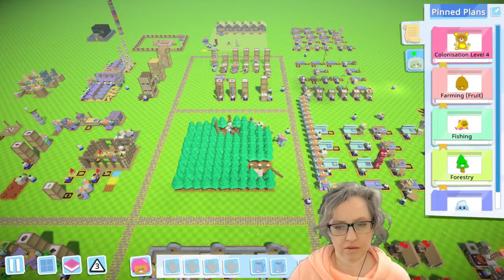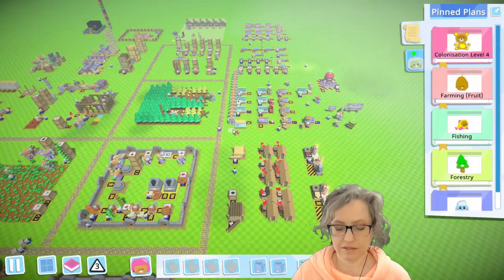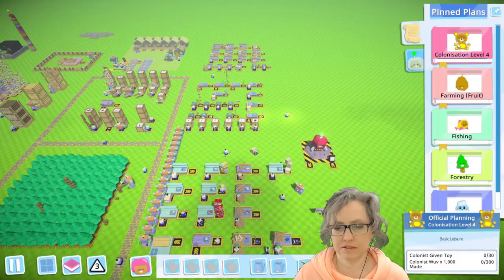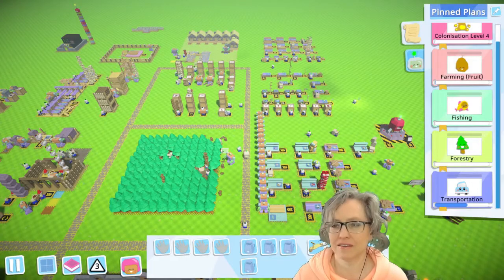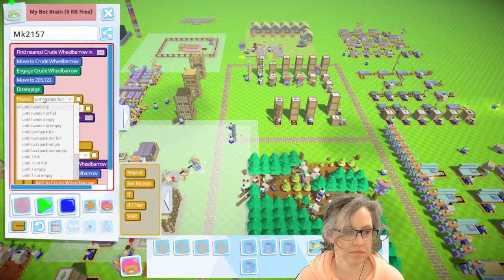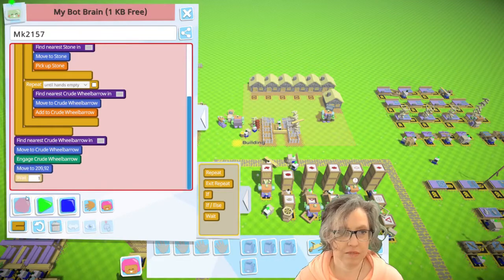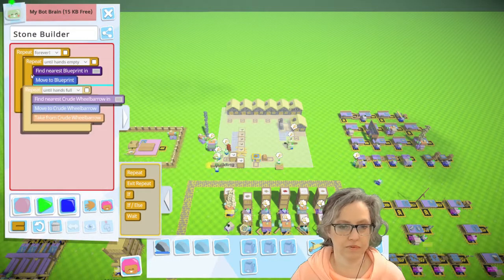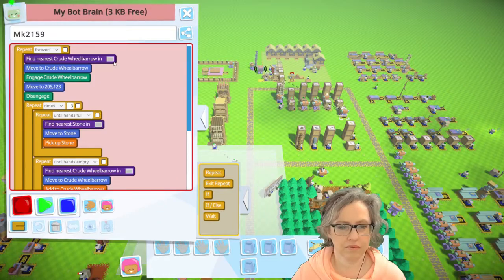Autonauts #15 | Wheelbarrow Nightmares | From Scratch Challenge Let's Play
When you sleep do you dream of wheelbarrows? Are your dreams nightmares?

We finally make some puppies as well! And some jumpers. Our colonists are going to be so spoiled...

FromScratch is a mod that puts you in a world with nothing in it, so we have to make our own resources, like sheep in this episode. In addition, I've added some other challenges and mods to make things interesting. I have to use the most difficult foods/textiles/etc. for my colonists. I have to use carts and then trains when they are available. I have a mod for a new kind of toy. And now I've added the challenge of using different fences for each area as long as I have enough fence types.